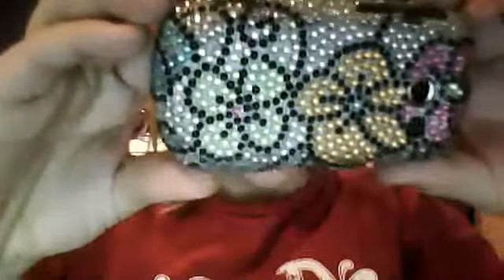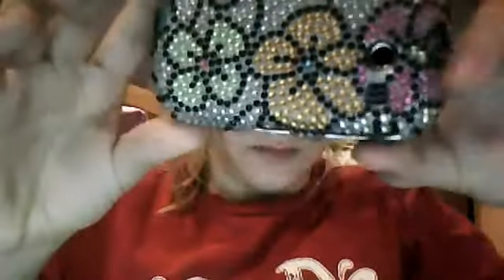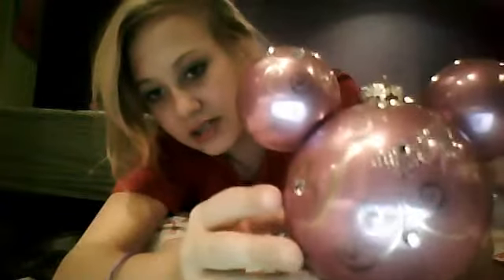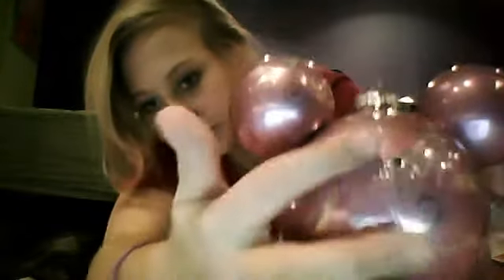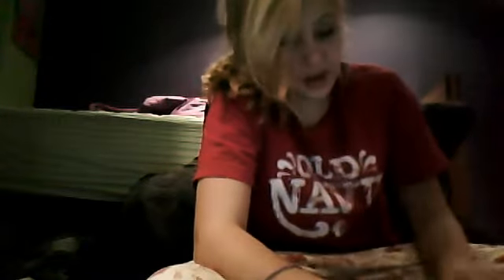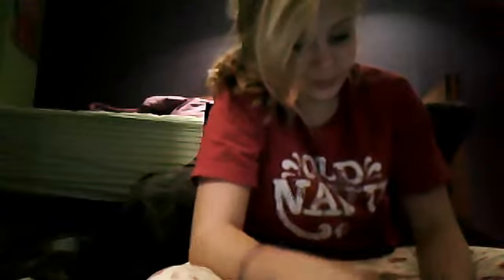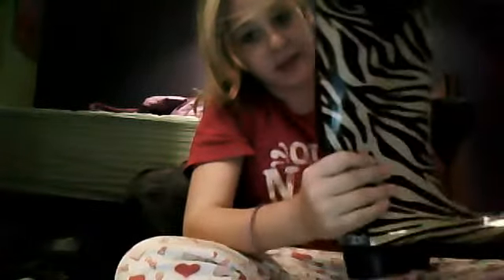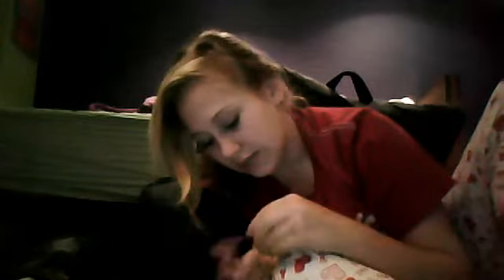Christmas haul 2011!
There is a nother video !